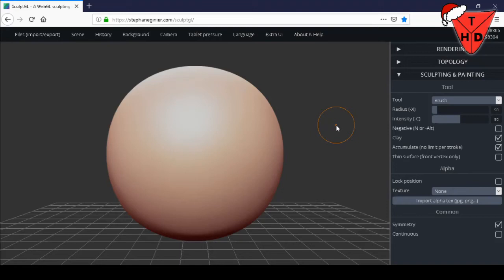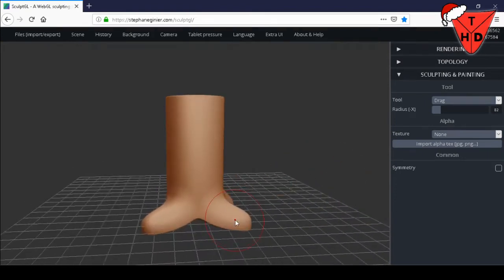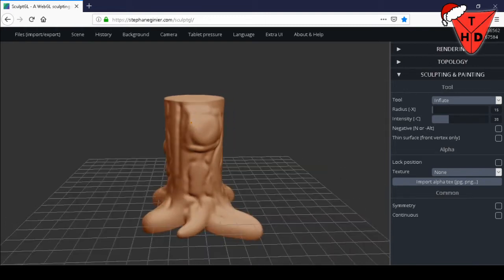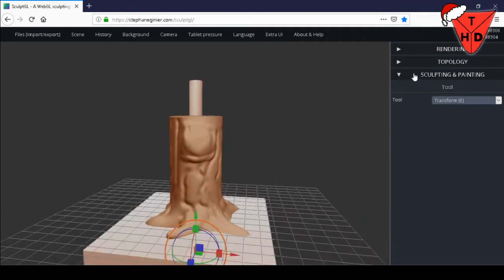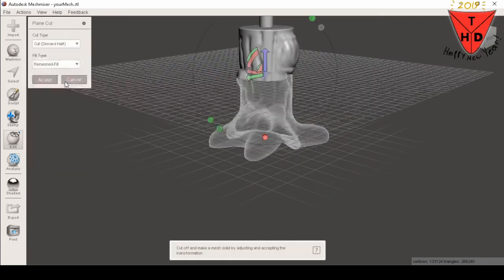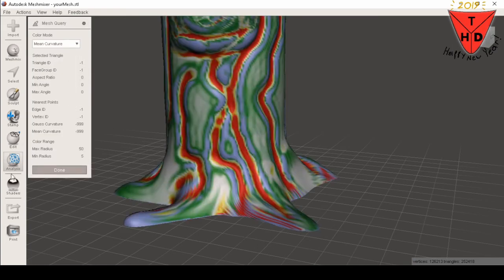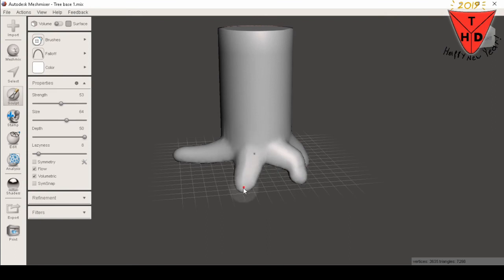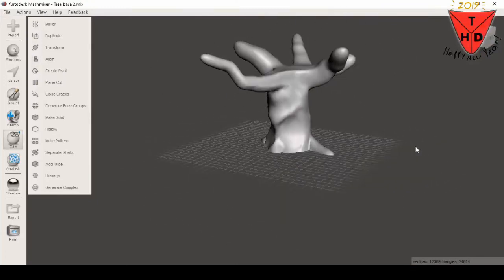Sculpting With SculptGL And Autodesk MeshMixer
I make some simple trees to 3D print so I can then later print off and add craft store moss too to simulate leaves.